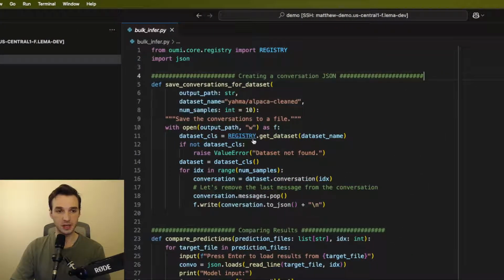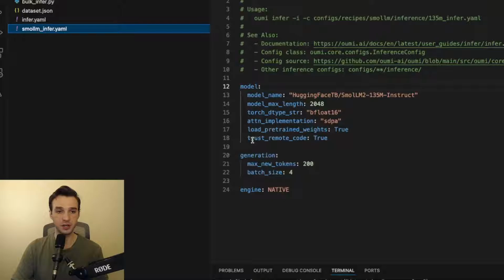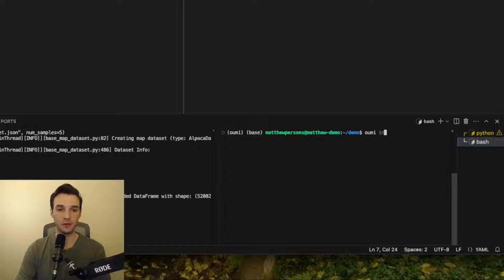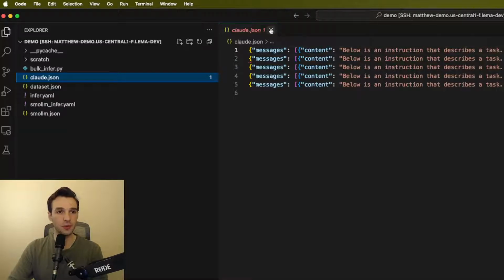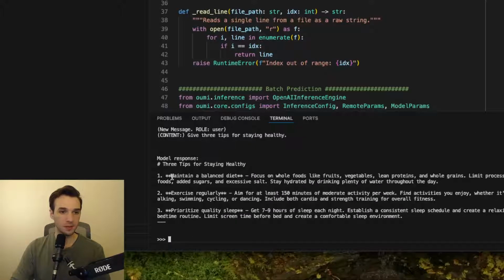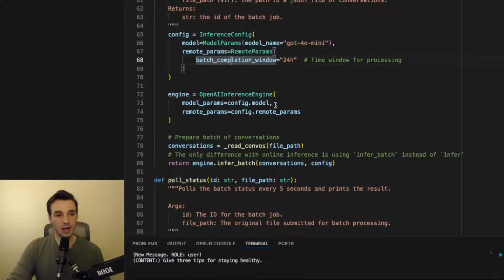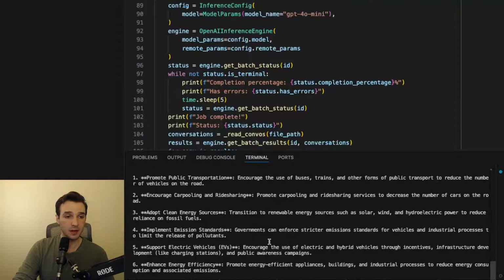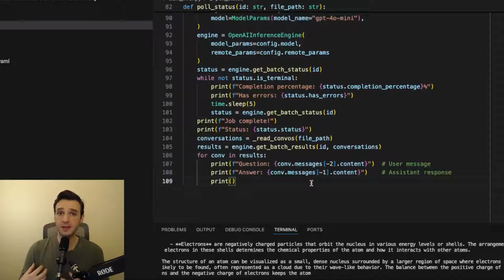Let's run batch prediction with Oumi [walkthrough]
Label your data quickly and easily using batch inference in Oumi! Matthew will walk you through the process starting with a local model (SmolLM), a remote online API (Claude 3.7), and a remote batch API (gpt-4o-mini).

00:00 Introduction
00:41 Creating our data
02:30 Batch inference (SmolLM)
03:54 Batch inference results
04:15 Batch inference (Claude 3.7)
05:45 Cached results
06:49 Comparing results (SmolLM vs Claude)
09:28 Calling batch APIs
09:56 Oumi's python batch API
11:33 Batch inference (GPT-4o-mini)
12:26 Polling batch APIs
13:02 Getting batch results
13:48 Recap